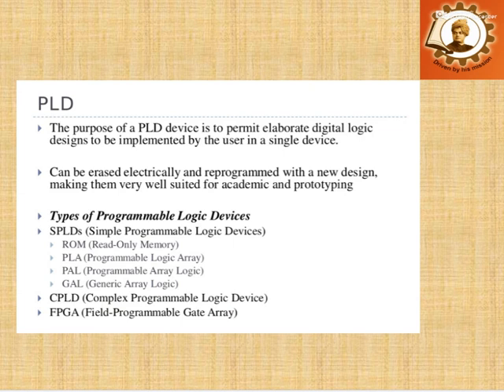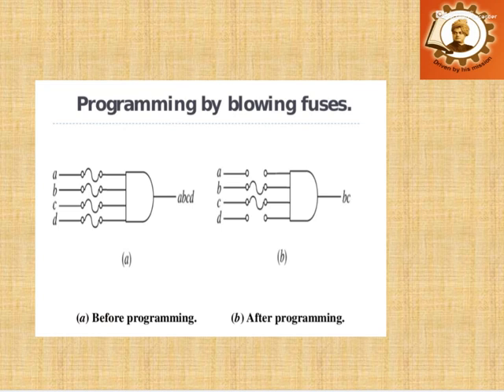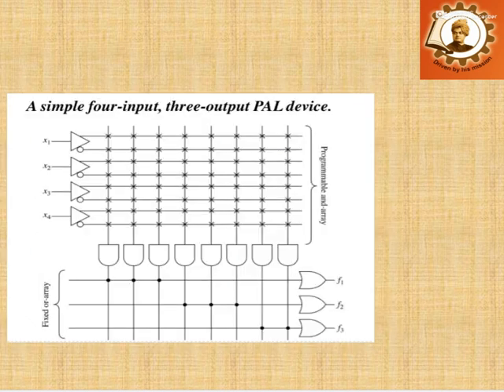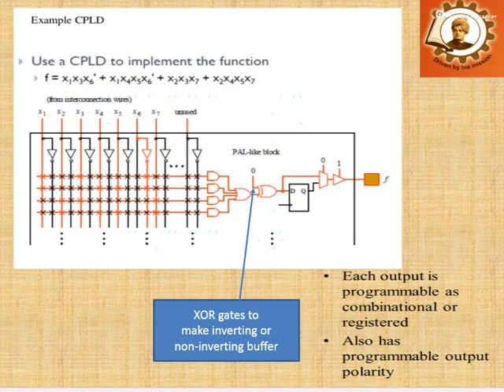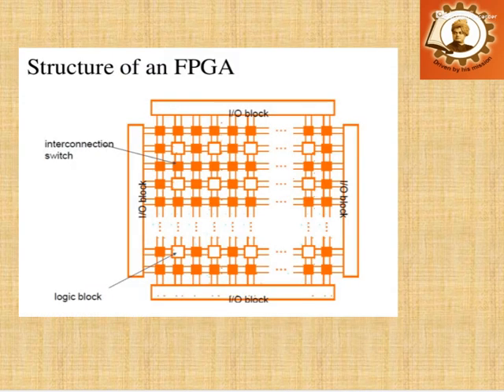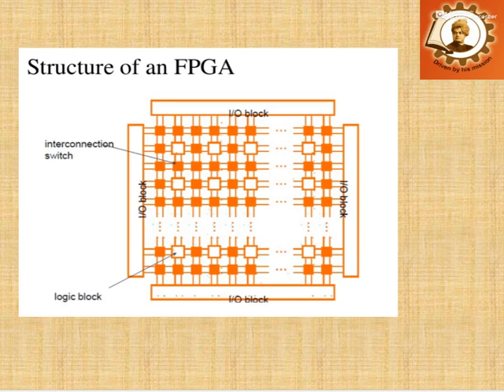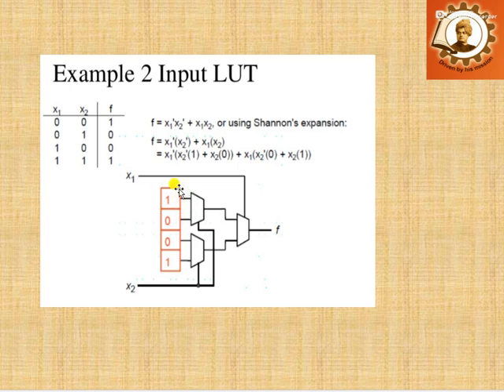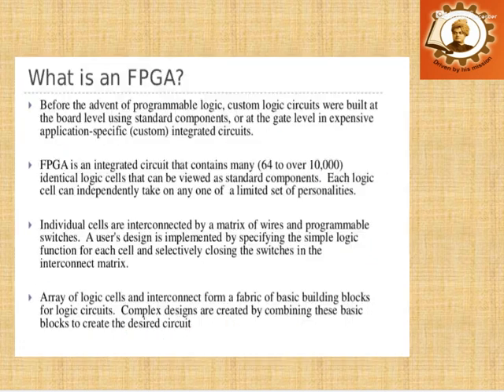Microelectronics & VLSI Designs EC702 Dr CHITTAJIT SARKAR 2